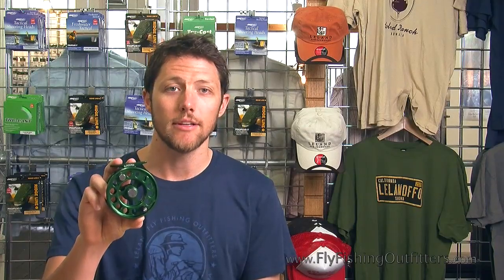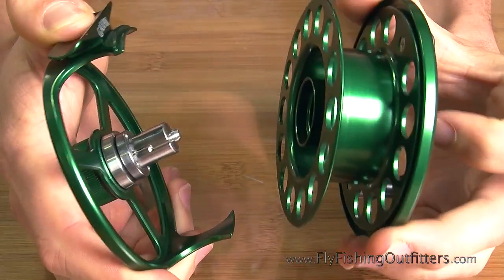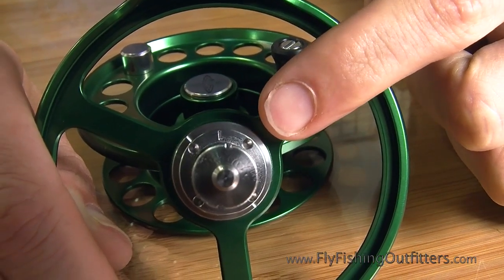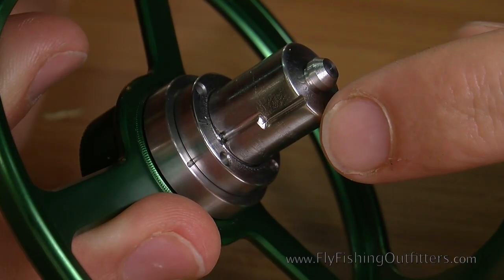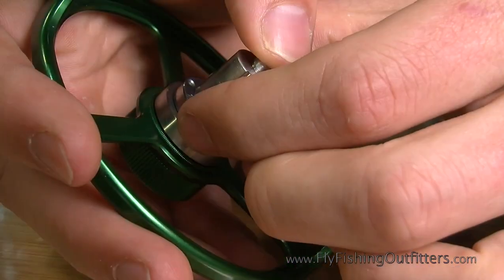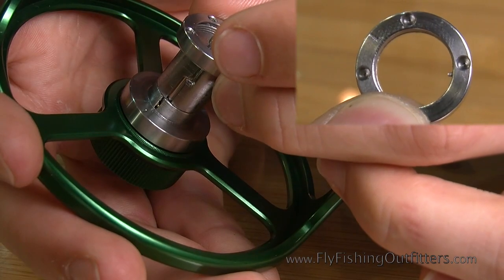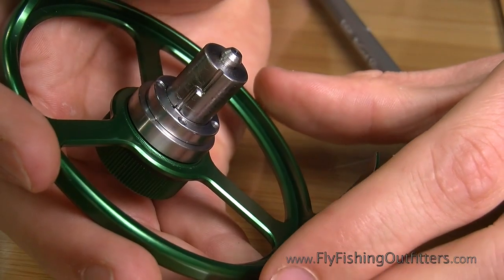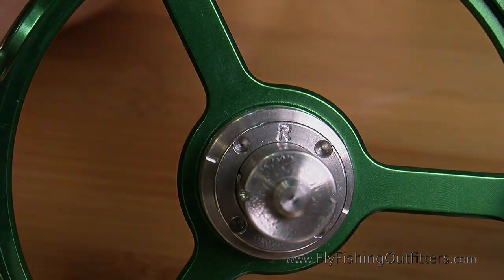How to Change the Retrieve on Galvan Open Back and Standard Fly Reels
Here we show you the retrieve change procedure for Open Back and Standard fly fishing reels only. For Rush, Spoke, Torque, and Tournament Series reels, please see the following